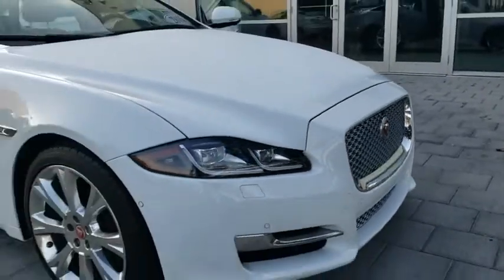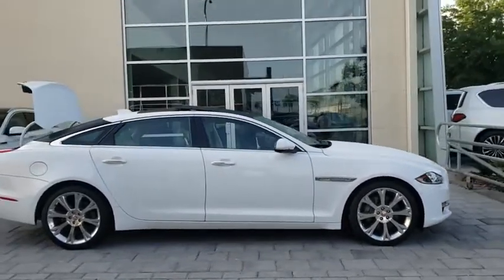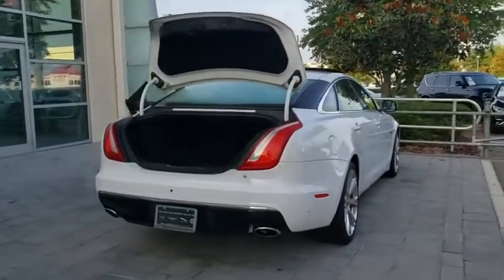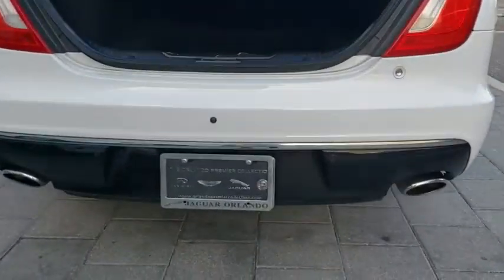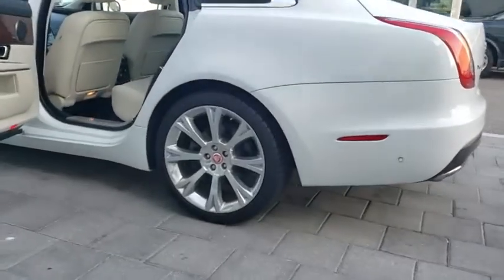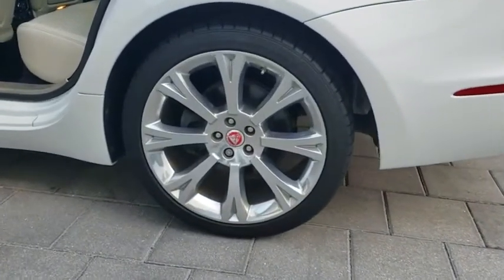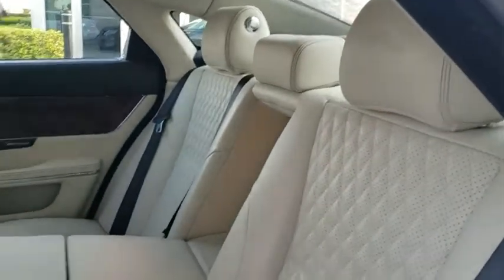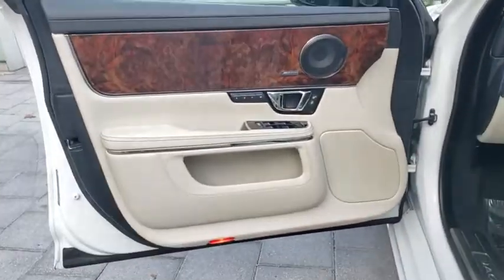2016 Jaguar XJ Orlando, Winter park, Clermont, Merritt Island, Tampa, FL JPV94437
Polaris White Used 2016 Jaguar XJ available in Orlando, Florida at Jaguar Orlando. Servicing the Winter park, Clermont, Merritt Island, Tampa, FL area.
2016 Jaguar XJ XJL Portfolio - Stock#: JPV94437 - VIN#: SAJWA2G7XG8V94437

Jaguar Orlando
4249 Millenia Blvd